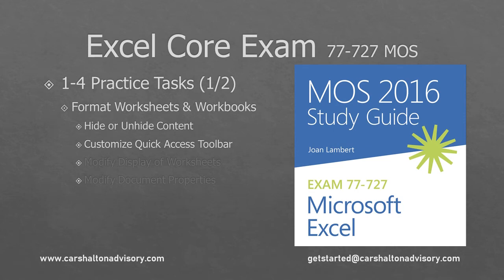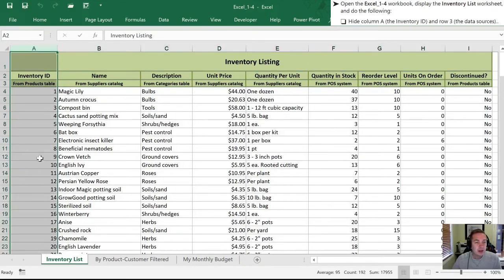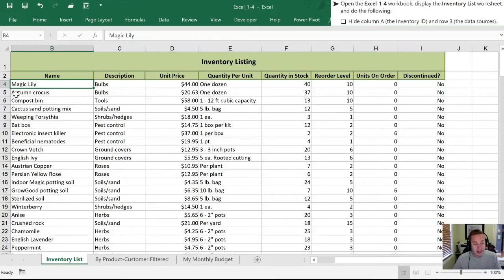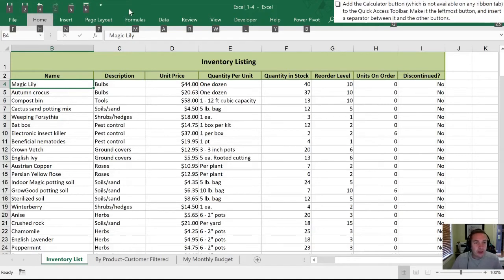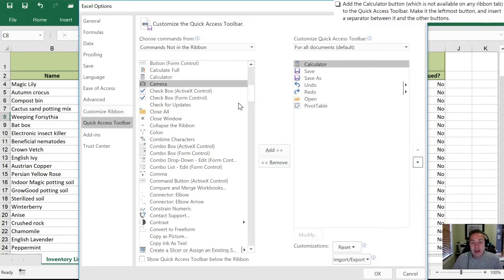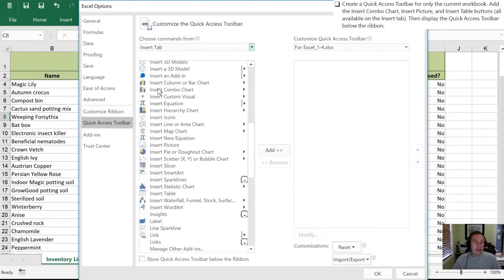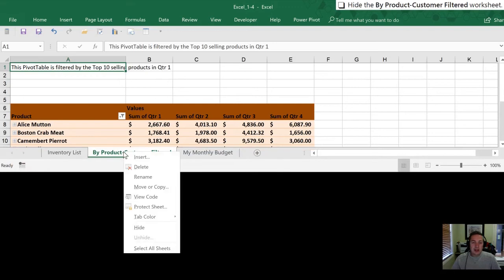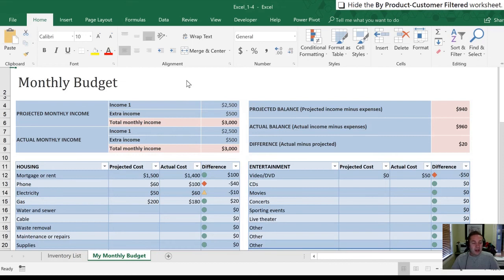Obj. 1-4 (1/2) Customize Options & Views 77-727 Excel 2016 Core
Objective 1-4 Part 1 'Customize Options & Views'.

This video covers the following practice tasks:
   - Hide & Un-Hide Rows and Columns
   - Customize Quick Access Toolbar
   - Hide & Un-hide Worksheets